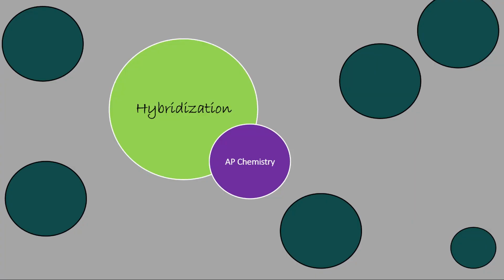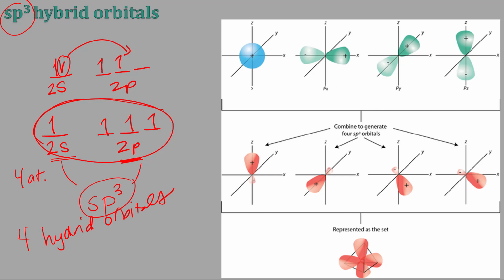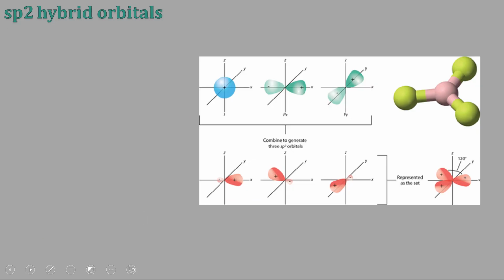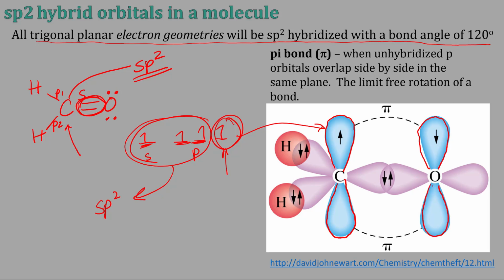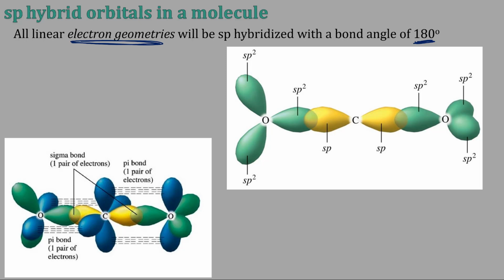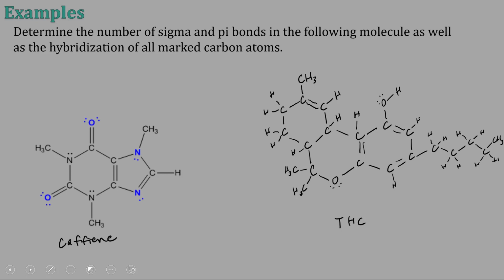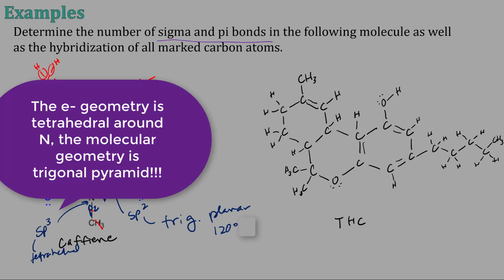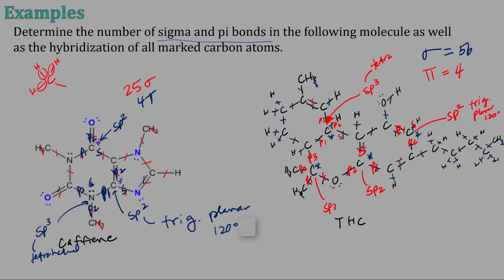2.7b - Bonding - Hybridization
assigning sp3, sp2 and sp hybridization to atoms in a molecule